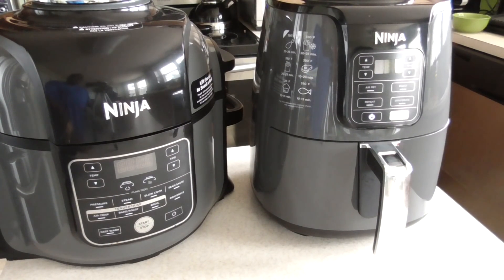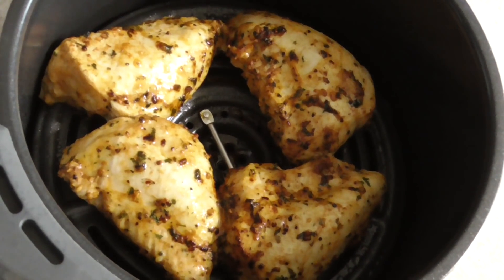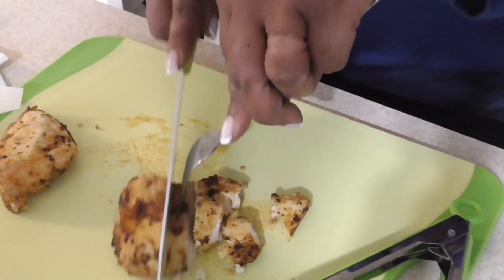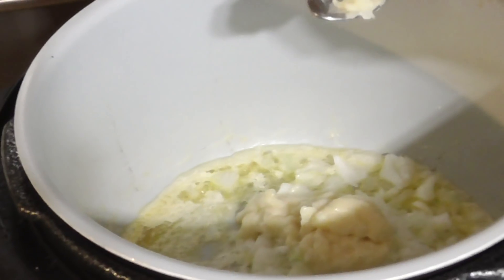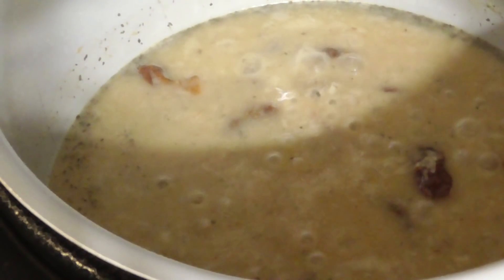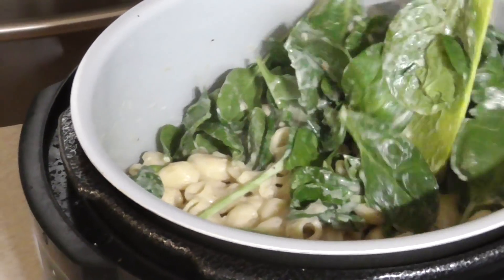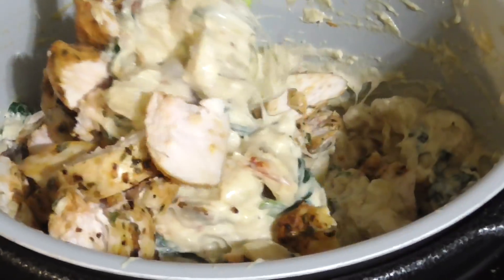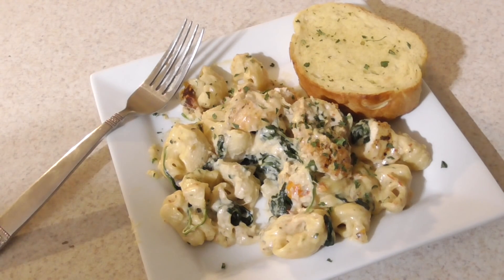Ninja Foodi Tuscan Chicken Mac And Cheese Cooking With Friends Edition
Tuscan Chicken Mac And Cheese
4 thin chicken breasts
Salt and pepper, to season
1/2 teaspoon paprika (sweet or smokey)
1/2 teaspoon dried parsley
1 tablespoon oil, divided (use olive or canola oil)
2 tablespoons butter
1 small yellow onion chopped
6 cloves garlic finely diced
1/3 cup white wine OPTIONAL (use chicken broth instead if you wish)
9 oz (250g) jarred sun dried tomato strips in oil(reserve 2 tablespoons of oil and drain the rest)
3 level tablespoons flour
2 cups chicken broth
3 cups milk OR light cream* or half and half, divided
2 teaspoons dried Italian herbs
box of large elbows
3 cups baby spinach leaves
1 cup fresh grated Parmesan cheese
3/4 cup mozzarella cheese shredded
1/2 cup grated cheese Cheddar or Gruyere
2 tablespoons fresh parsley chopped
Ninja Foodi on Amazon